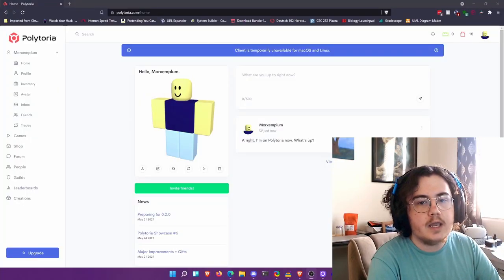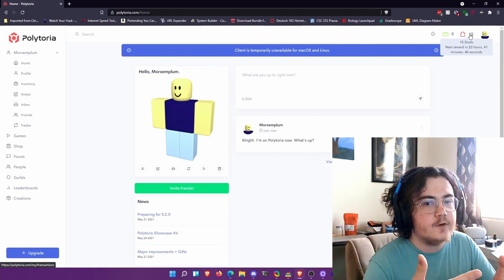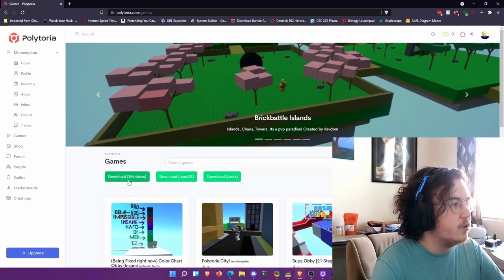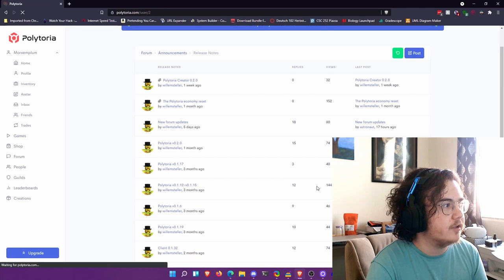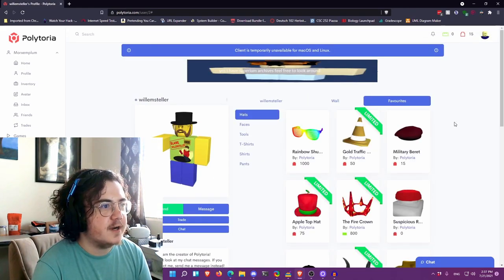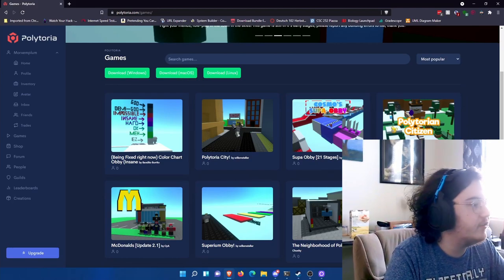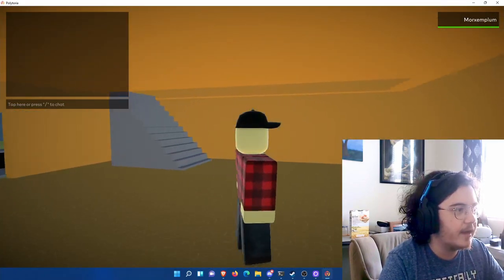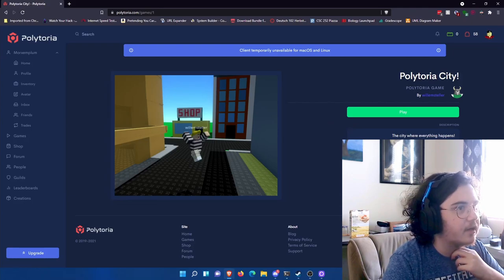Trying Out Polytoria. Is It A Viable Roblox Alternative?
In this video I try out another alt-roblox platform that a lot of people have been suggesting to me, and that is Polytoria. Formerly known as Superium, Polytoria is a lego-like sandbox where you can build and create your own sets and let others be able to play your game. I assess not only the gameplay, but the whole website and the experience you get.

I could've got this video out much sooner, but Polytoria's servers were on hold for 5 days and there was nothing that I could do about it. For those who watch me for my Brick Hill content, I am not abandoning the Brick Hill platform. I am just going to be trying out other platforms, see what they offer, and get a general knowledge of how these platforms operate.

Chapters (ish):
0:00 - Introduction
1:35 - Checking Out The Website
9:50 - Updates
14:29 - Gameplay
31:20 - Conclusion